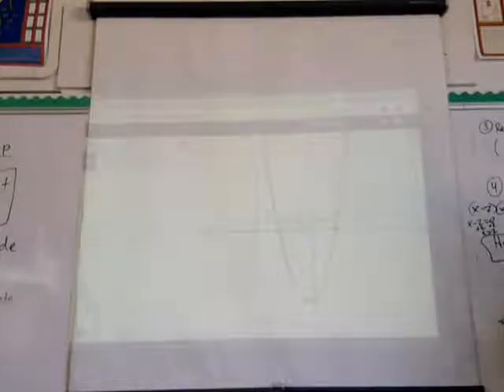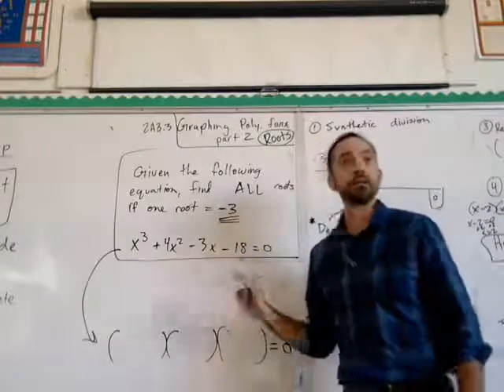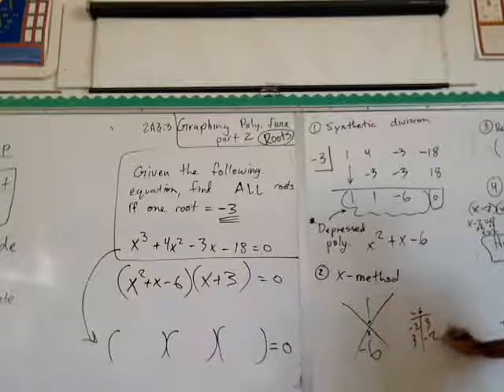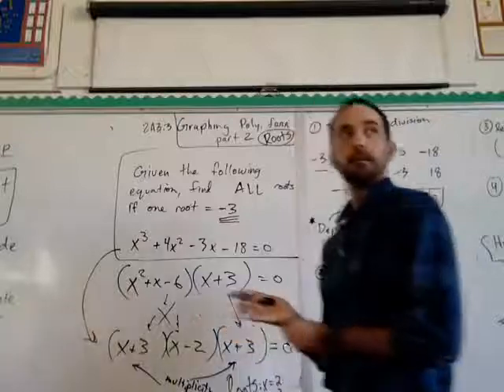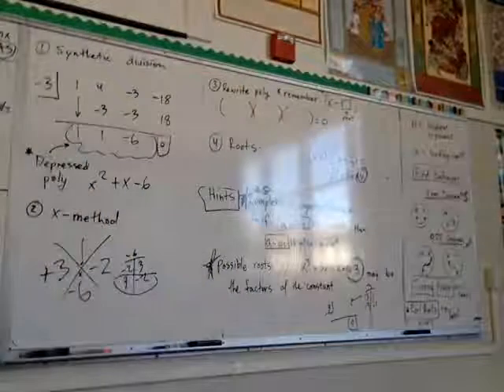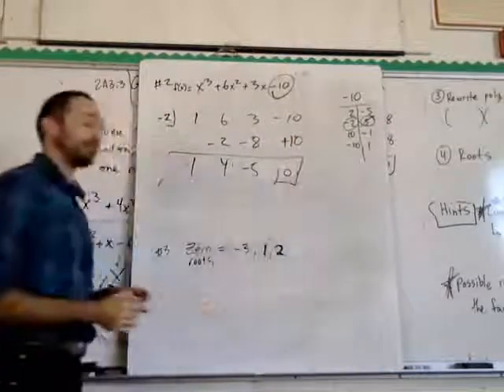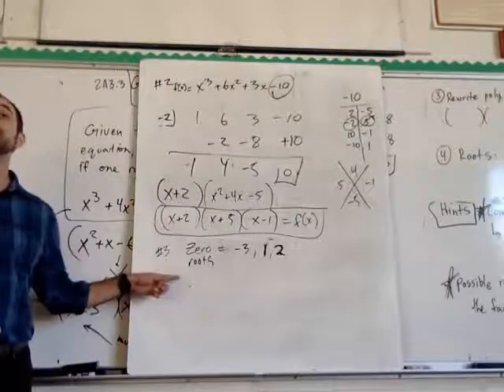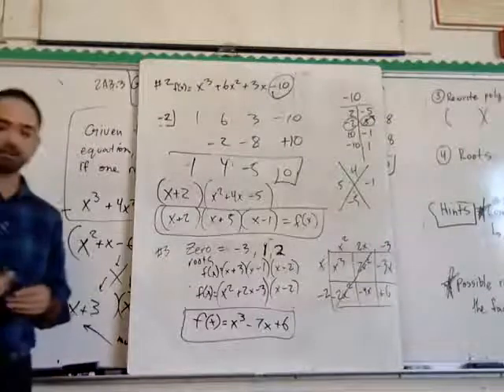M3 Lesson 2A.3.3 Finding Roots of Polynomials